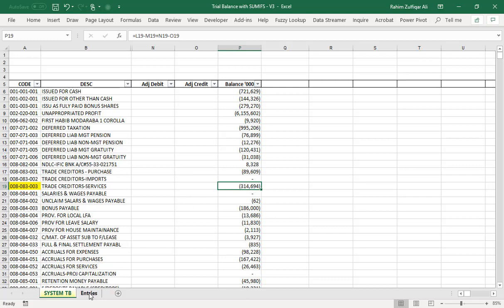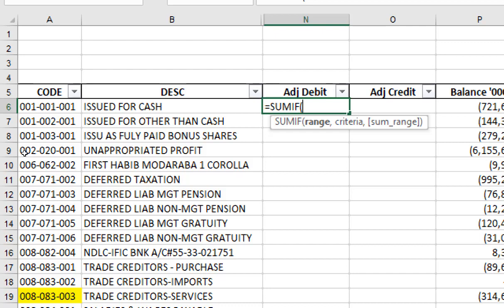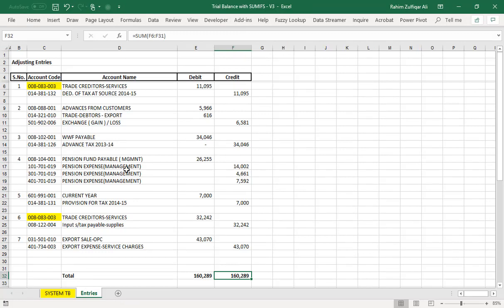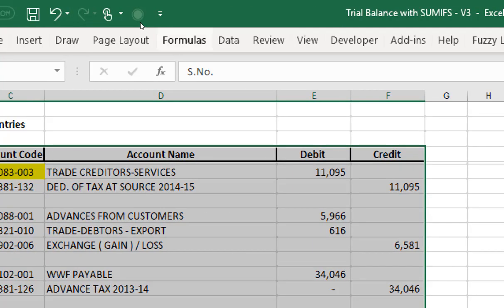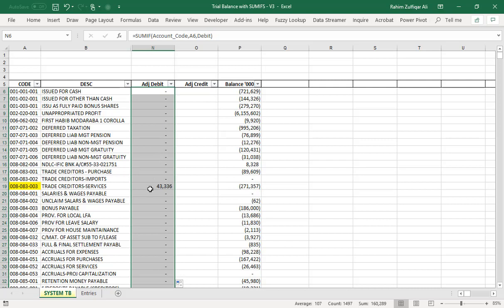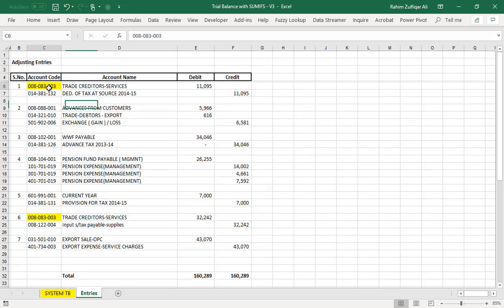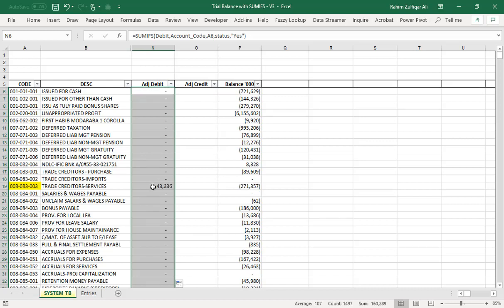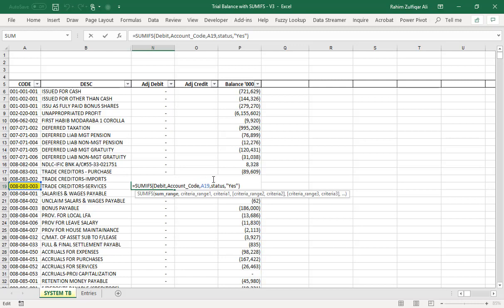SUMIFS + DATA VALIDATION - Controlling Adjusting Entries to Post in Trial Balance in Excel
Topic: SUMIFS + DATA VALIDATION
Example: Controlling Adjusting Entries to Post in Trial Balance